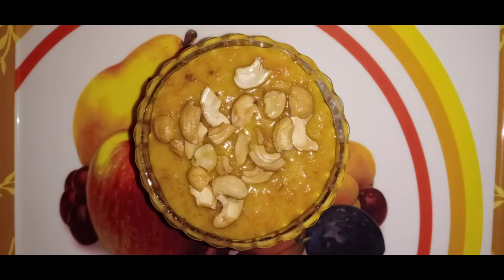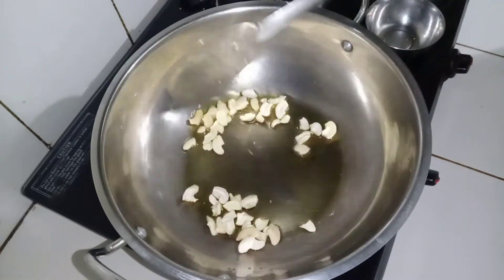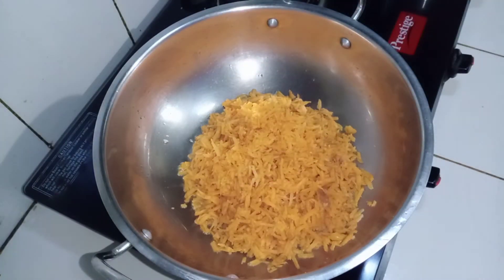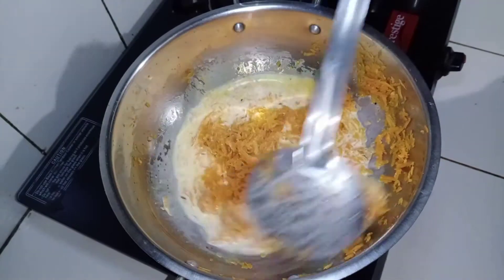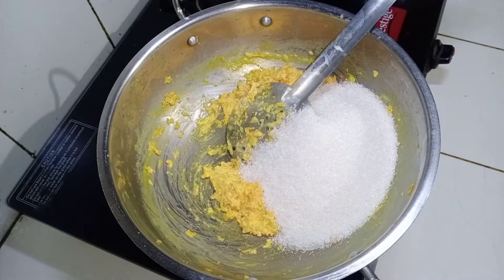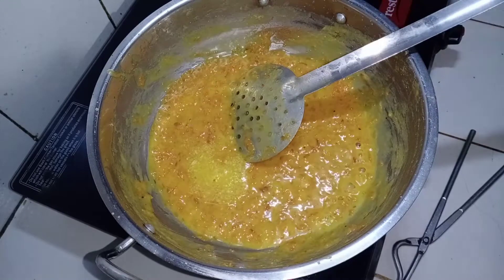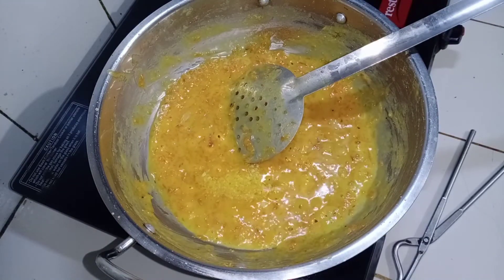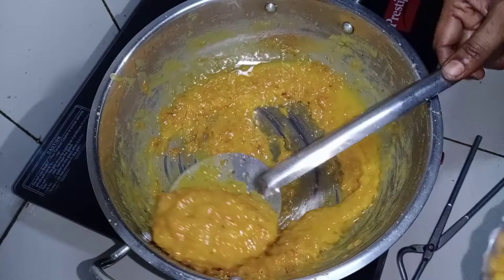Carrot Halwa Recipe | Telugu | Easiest way to prepare Carrot Halwa | Kerala style Carrot Halwa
Hello friends. How are you all. In this video we are going to see how to prepare carrot halwa in the easiest way in kerala style.